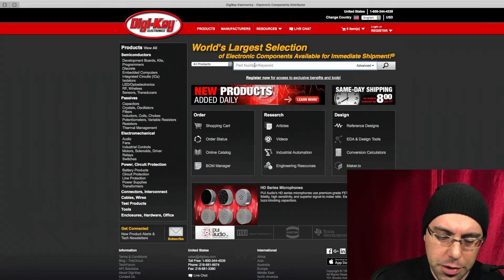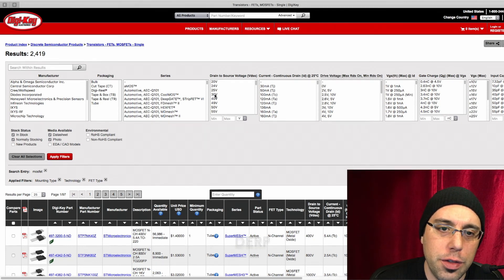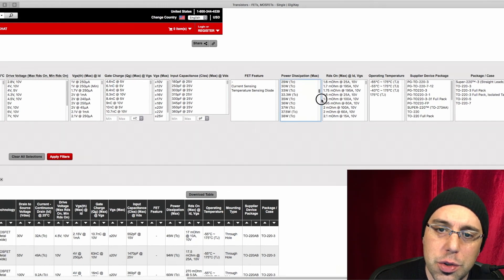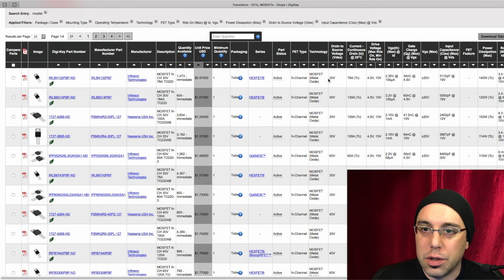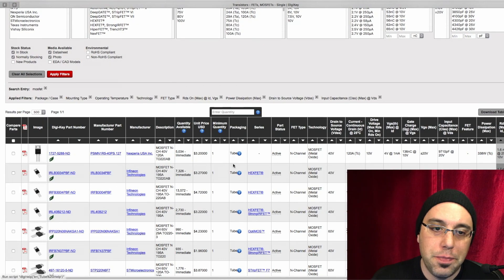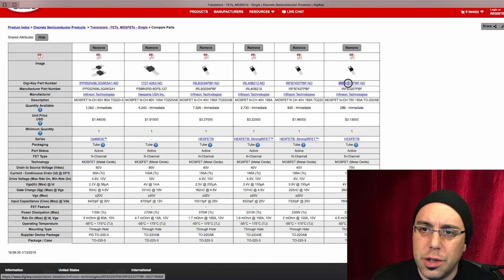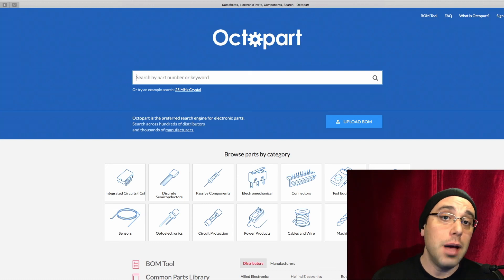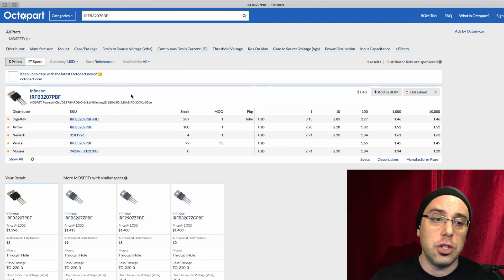5MDD RAMPS 1.4 bed MOSFET selection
Supplemental material for my RAMPS 3D printer control board / shield series: how to use a parametric parts search to find proper MOSFET options

Amazon link for the IRLB3034PBF MOSFET In case you can’t use a parts distributer.  I purchased one of these from this vendor and it was good: